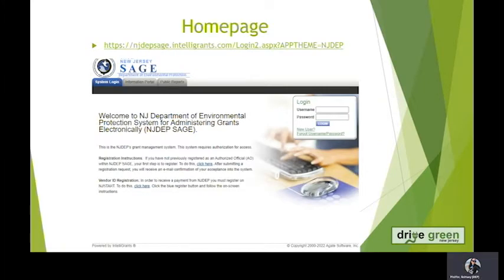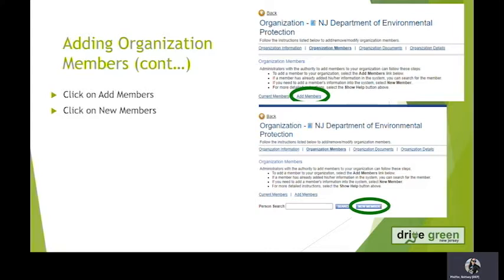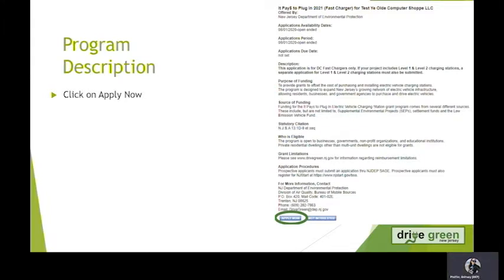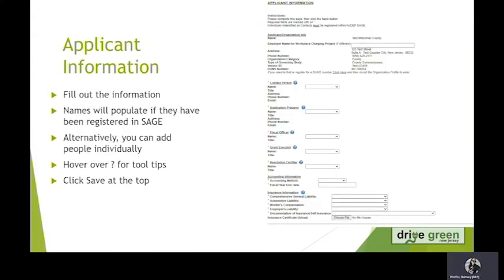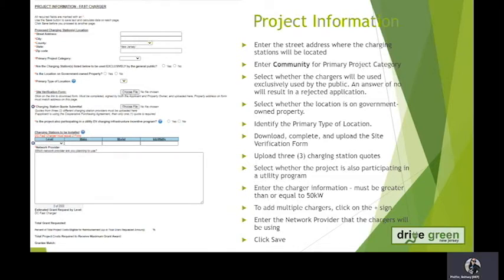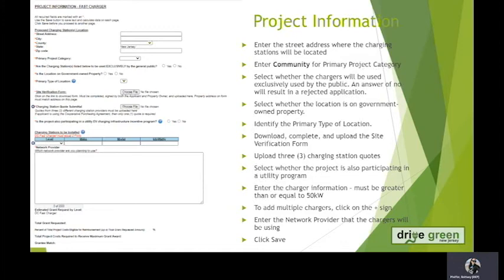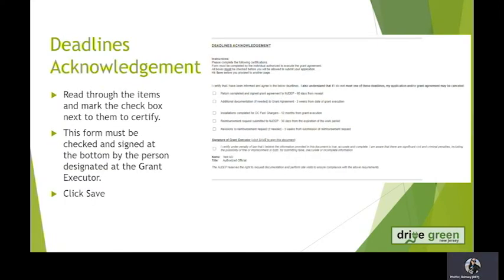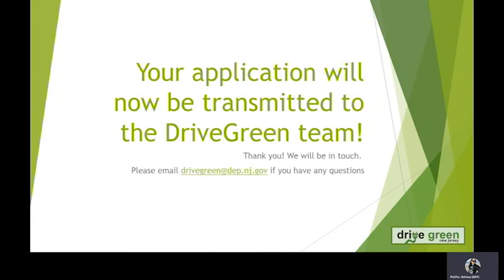NJDEP DCFC SAGE Walkthrough